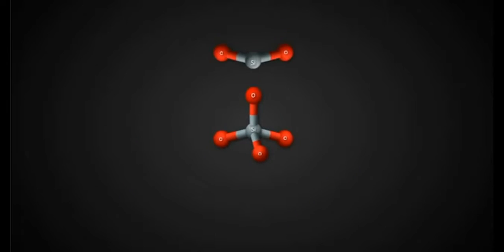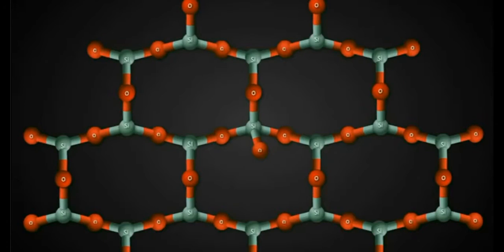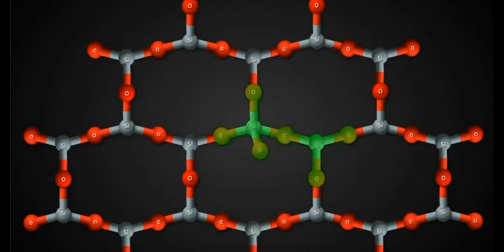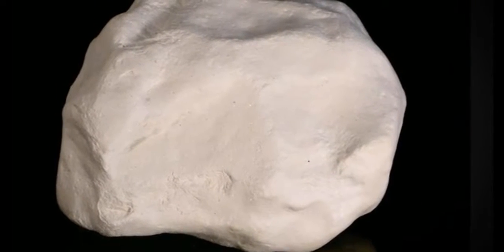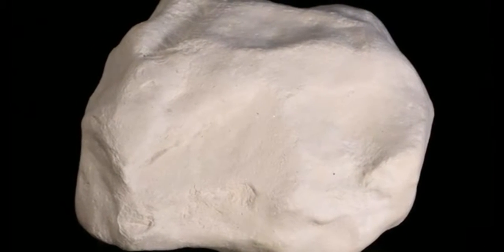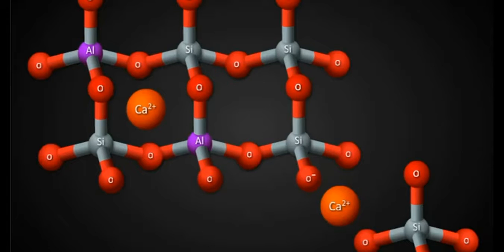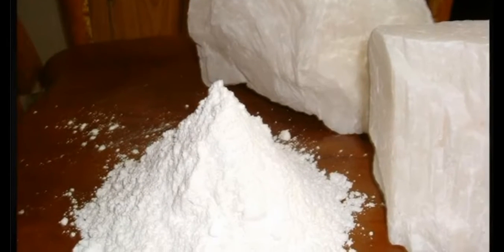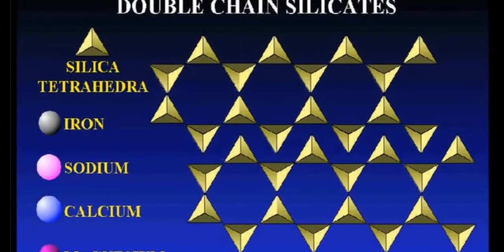Structure of sheet silicates